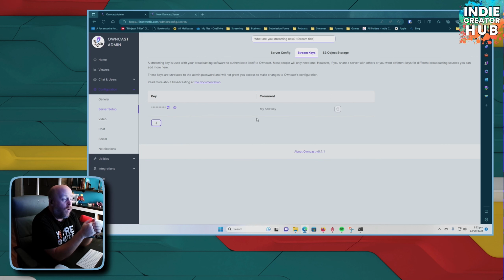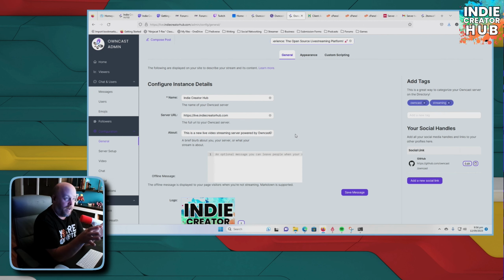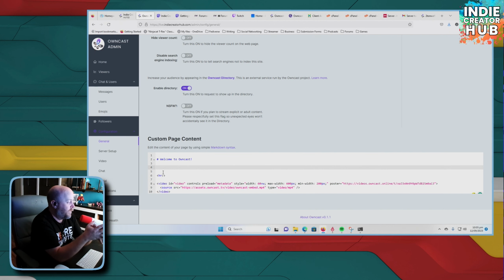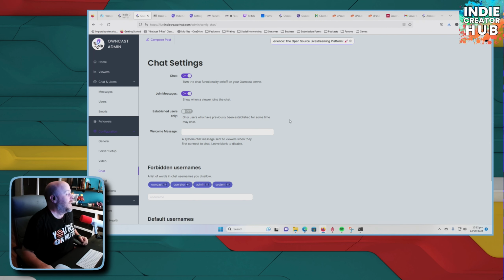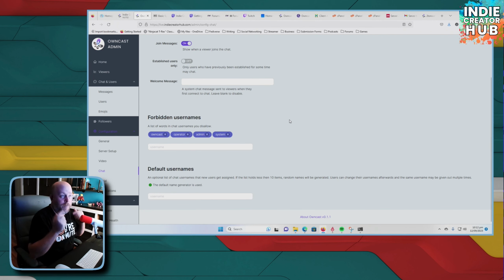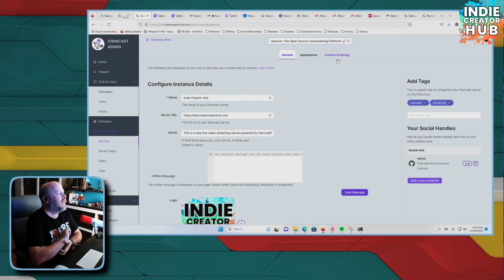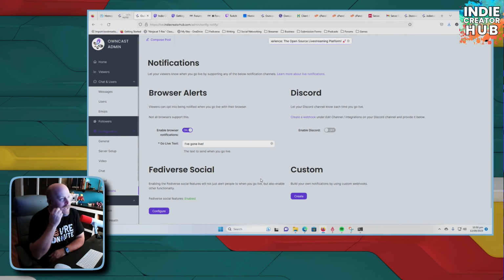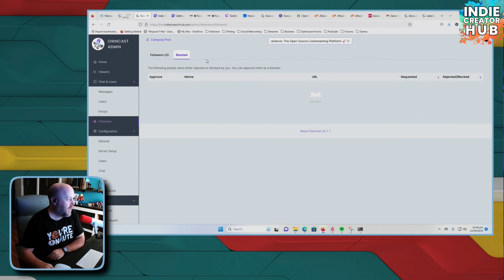Customizing Your Owncast Instance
Join me as I walk through customizing my Owncast instance to truly reflect my personal style and creative vision. In this video, I'll delve into the various settings and options to tweak things like the name, description, logo, and chat features.

I'll also demo how to integrate social media to help build an engaged community and notify viewers of upcoming streams. Finally, I'll showcase how to design custom CSS themes or scripts to give your instance a unique aesthetic flair.

By seeing my process for personalizing my server through each customization setting, I hope viewers come away with helpful ideas to make their Owncast experience completely their own. So come learn alongside me as I transform my instance from a basic setup into a platform that is uniquely mine. Let's customize Owncast together!

📰Keep up to date on everything within the independent creator space by signing up

Watch live here on YouTube or on one of the following services

Music used in many of our videos is from the following artists.